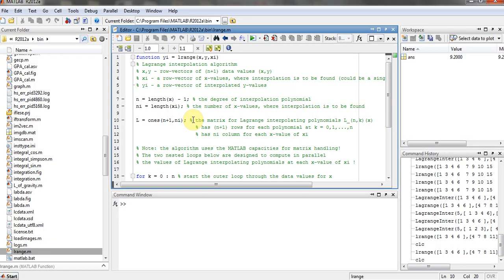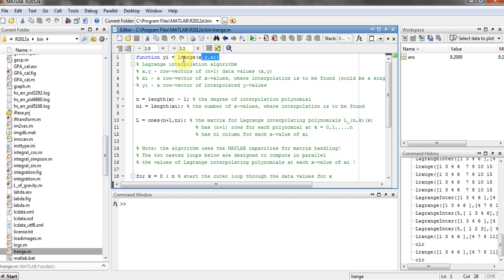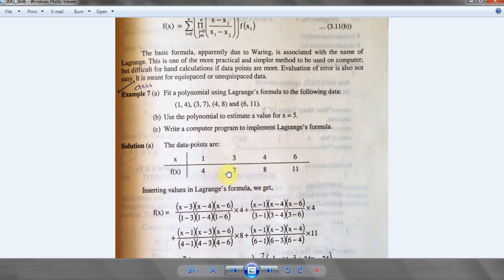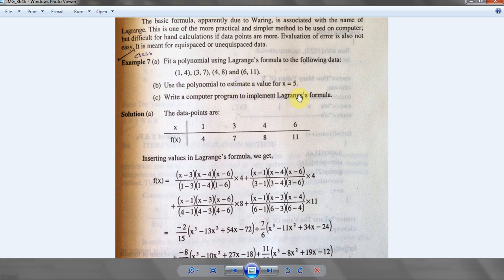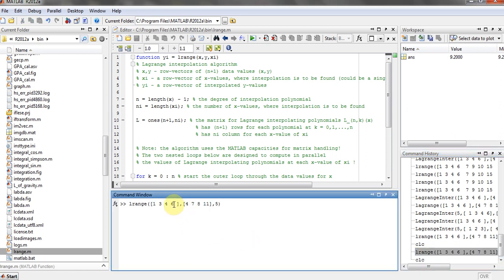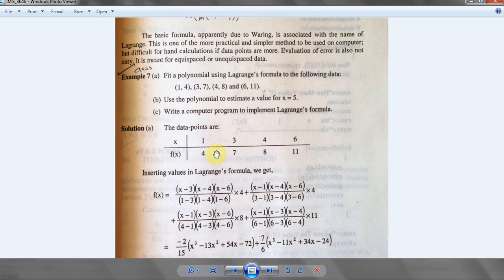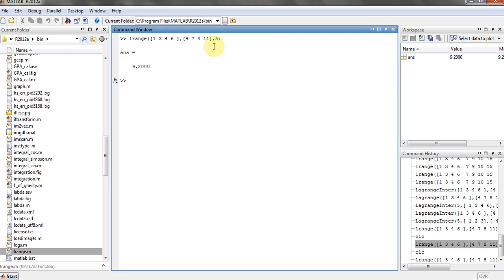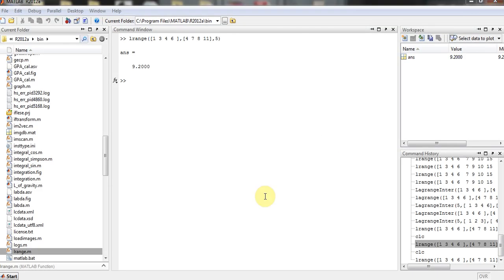Matlab Course: Lagrange interpolation Modelling in Matlab